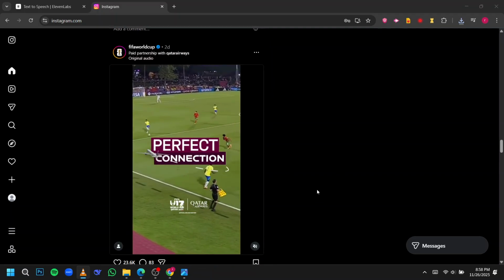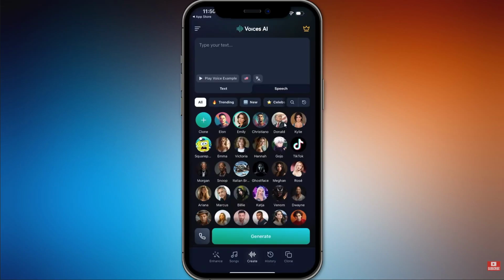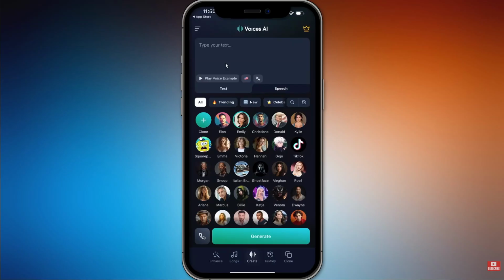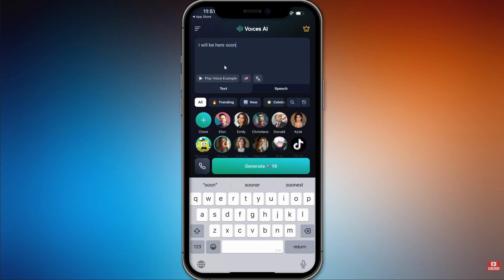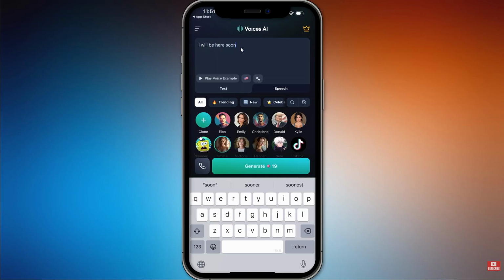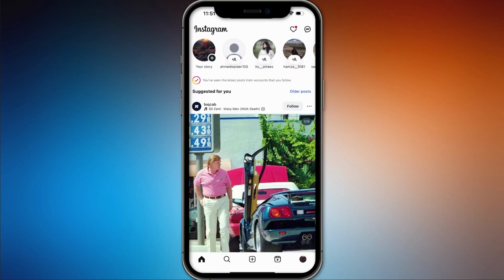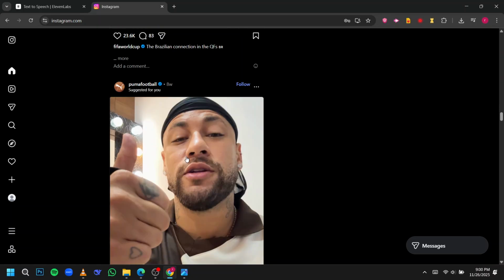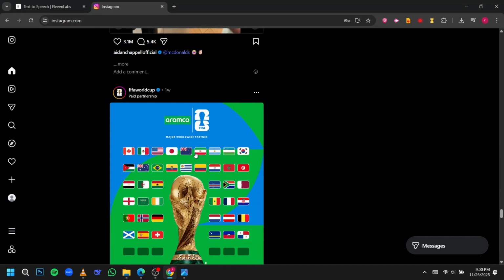NEW! How To Change Girl Voice In Instagram Voice Message - 2025 (Simple Tutorial)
NEW! How To Change Girl Voice In Instagram Voice
In this video, you will learn how to change girl voice in Instagram voice easily with the latest update. We show step-by-step methods to modify voice messages, apply fun effects, and customize your audio on Instagram. This guide also covers related tips for Instagram voice effects, reels audio, and social media voice customization.